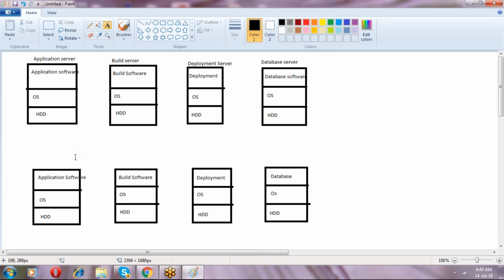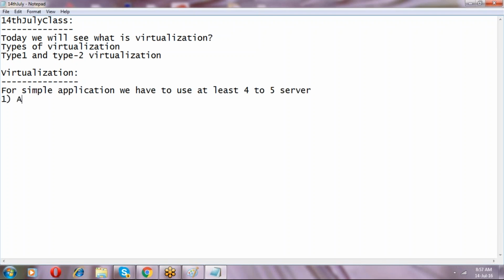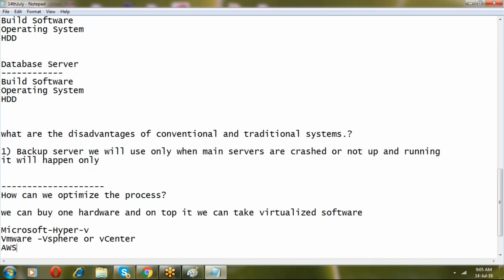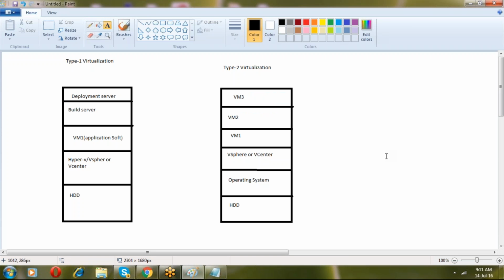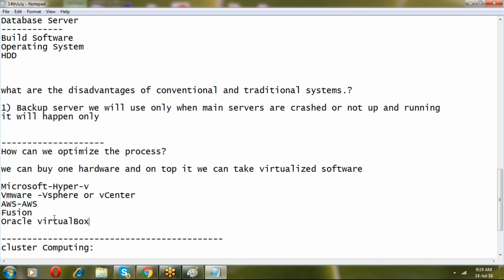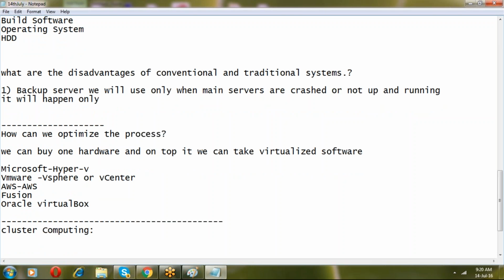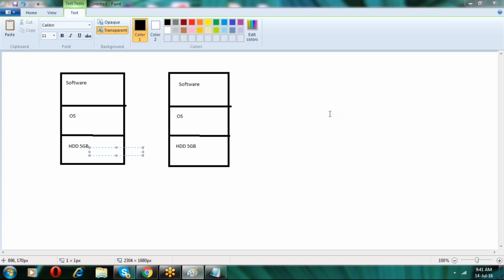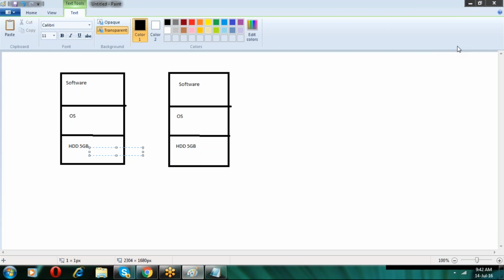2016 07 14 08 41 robert aws class